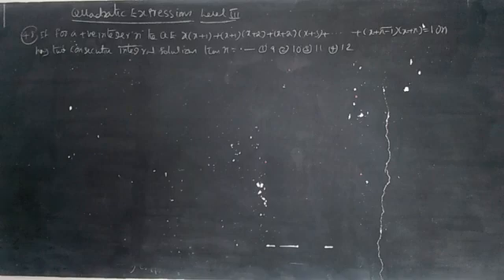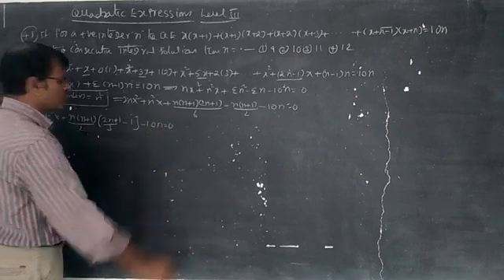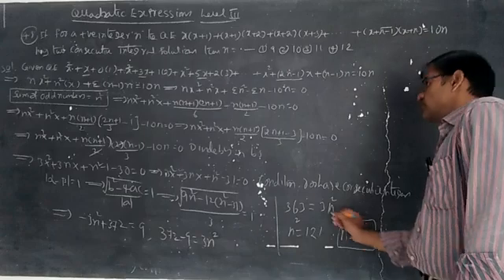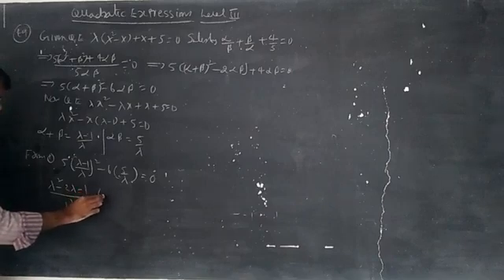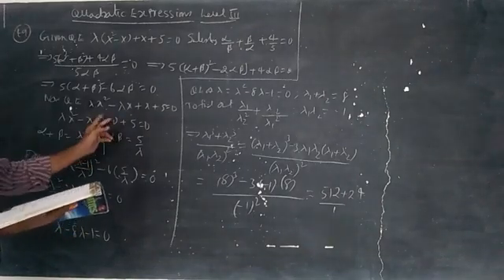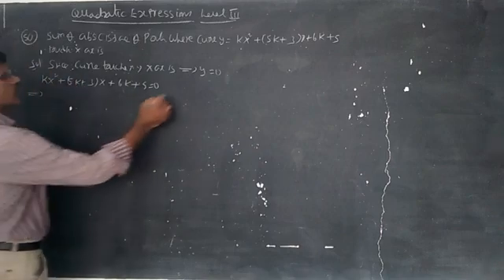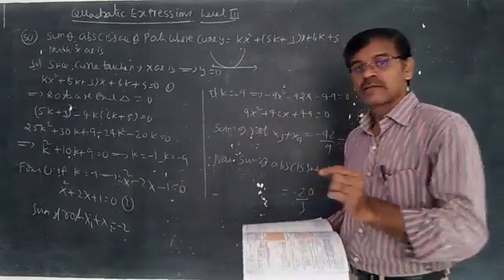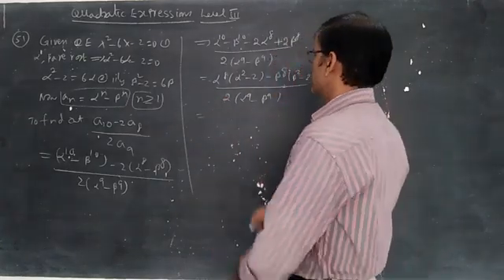Day18 Part2 Sr IITJEE Maths 2A Quadratic Expression objective level48-58 sums